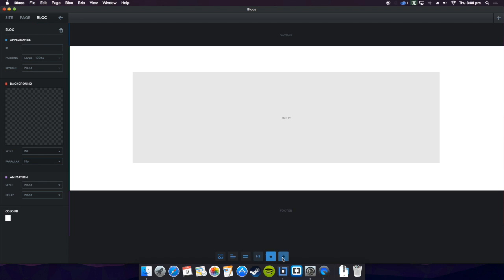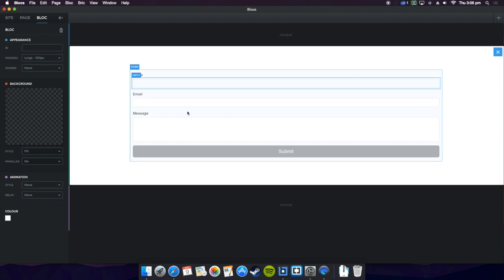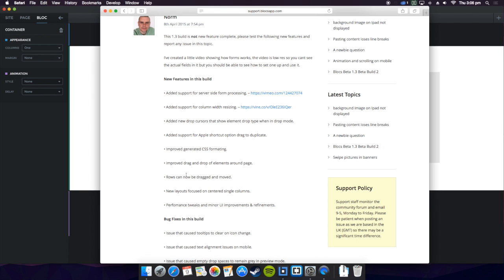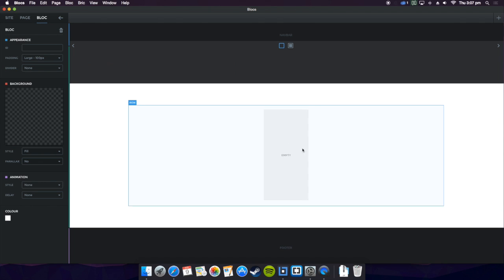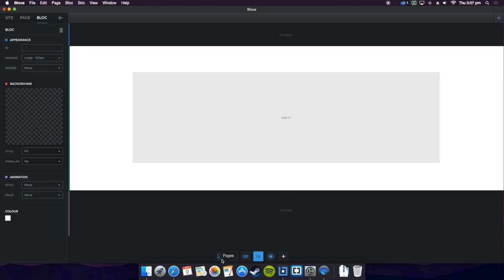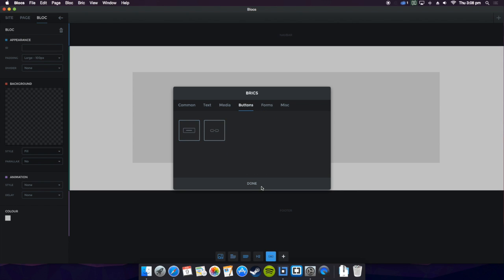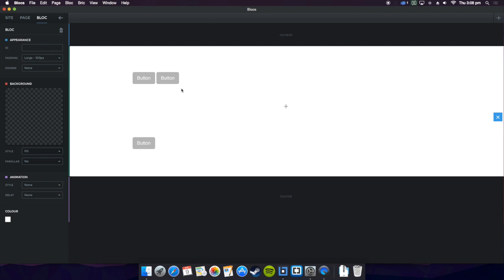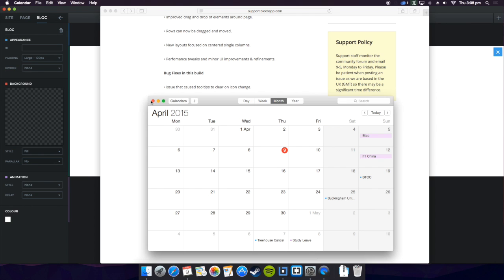Blocs 1.3 Beta Build 2 Overview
Here is the overview video showing you all the new features for blocs 1.3.